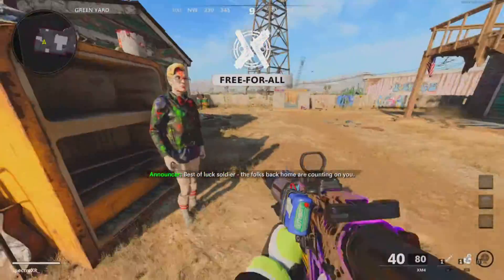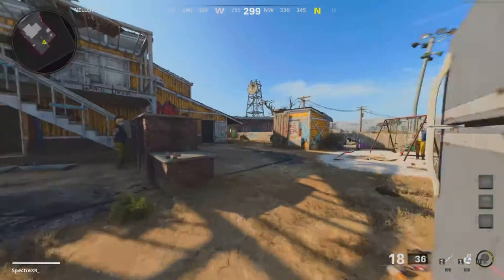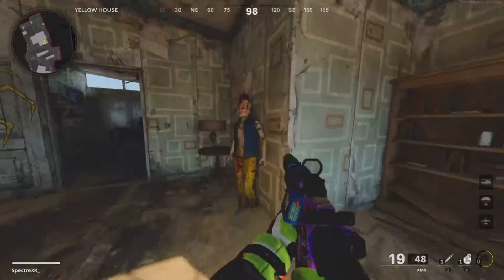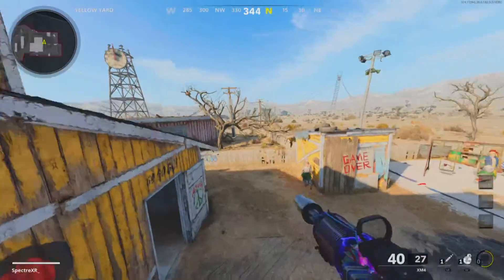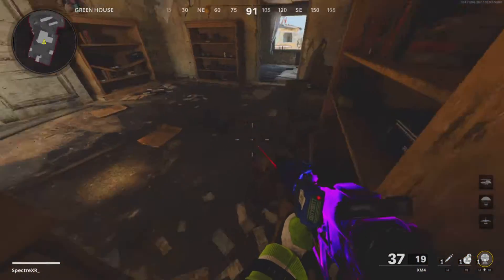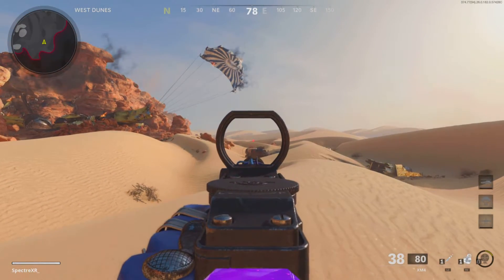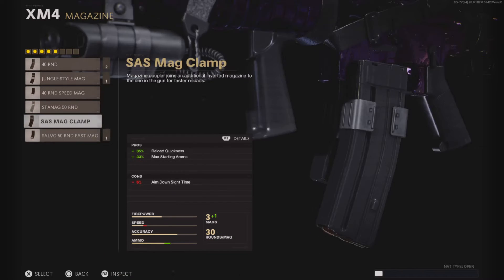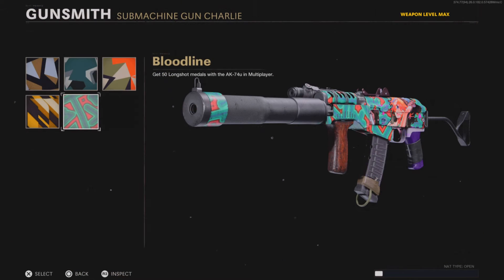LONGSHOTS GUIDE (Black Ops Cold War)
These are the best ways to get longshots on nuketown 24/7.